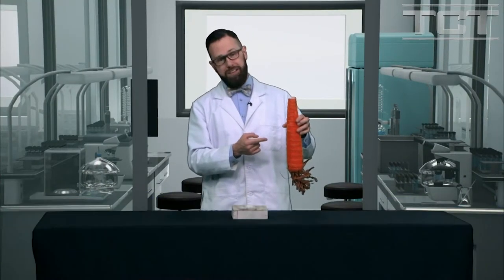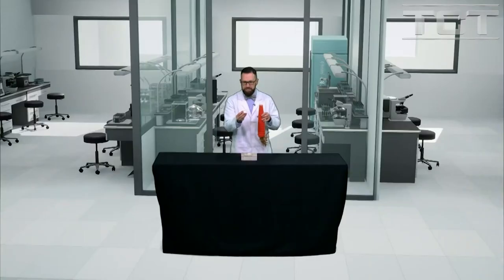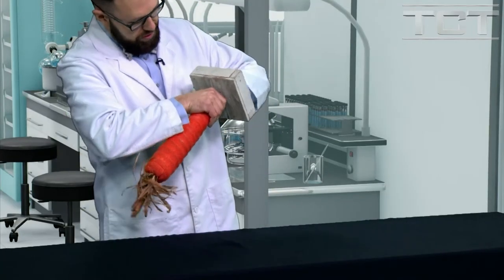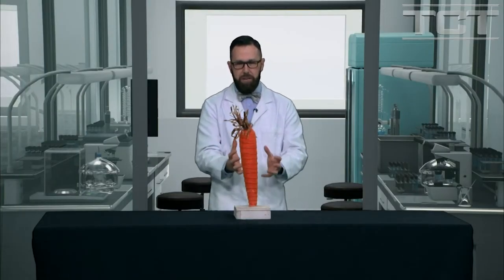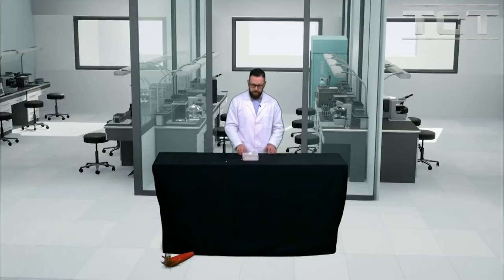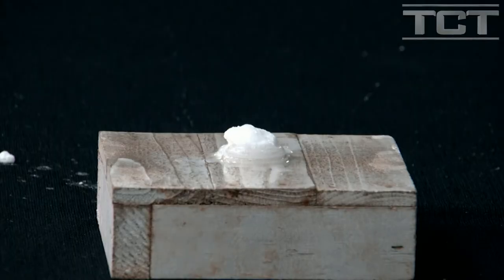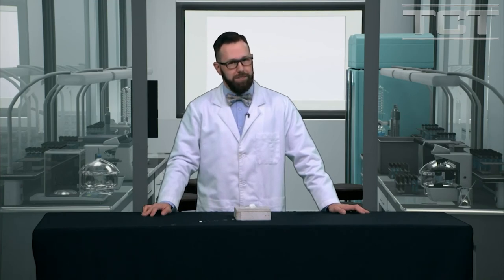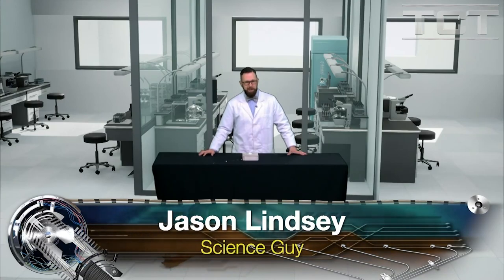Science Guy Surprises Himself with Chemical Reaction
This fun science experiment teaches how to use a chemical reaction to build up gas and shoot a carrot into the air!  Mr. Science Guy even surprises himself with the chemical reaction!

These easy science experiments are safe for home and for kids in the classroom.  Our science projects are fun and safe for all ages with supervision!